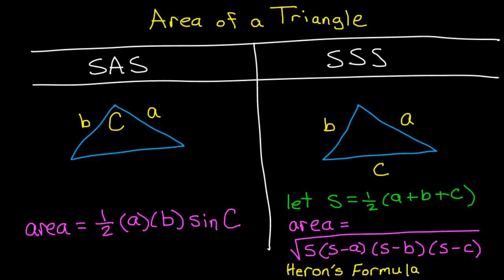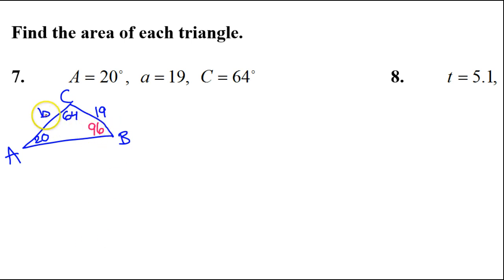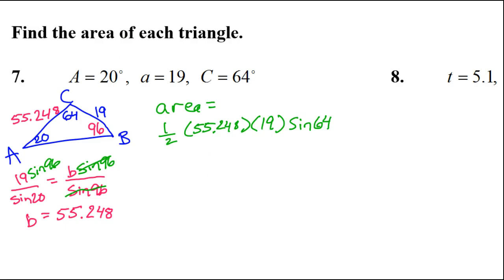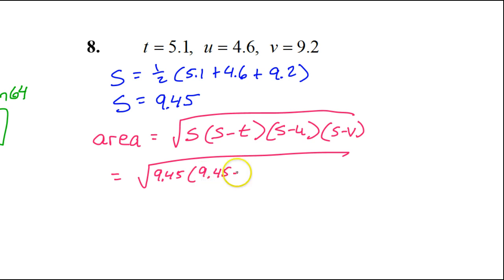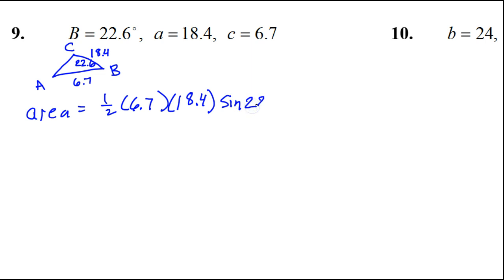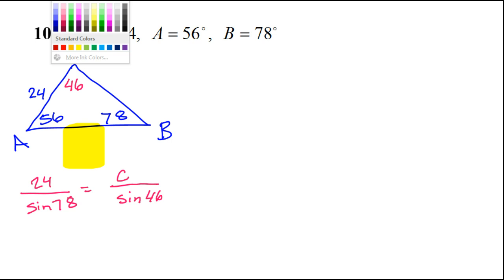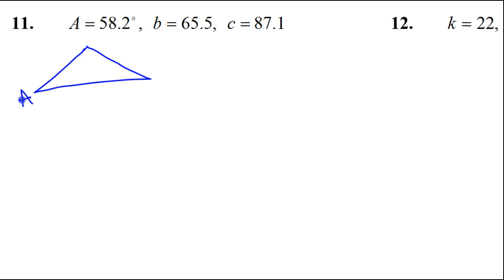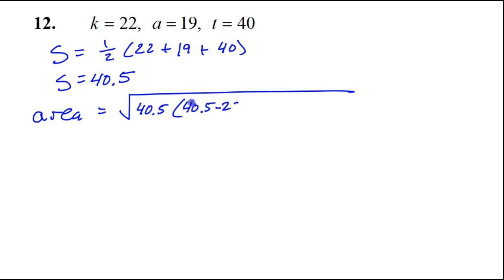Day 12 HW (7 to 12) Finding the Area of a Triangle Using SAS or SSS